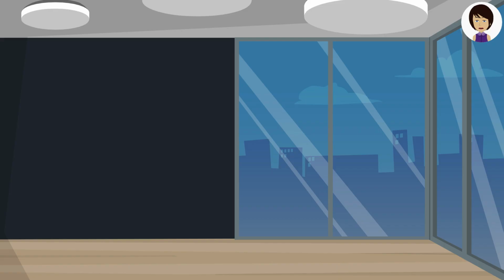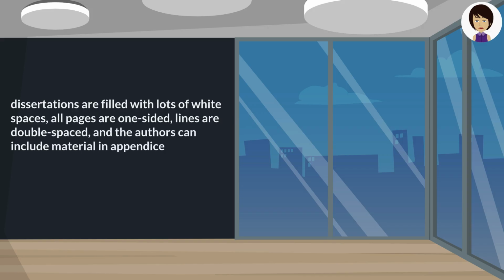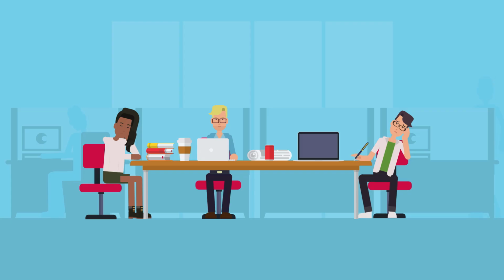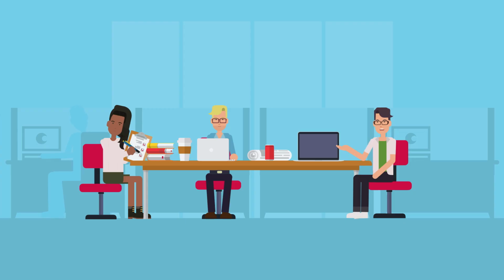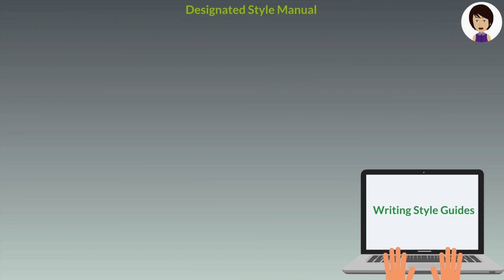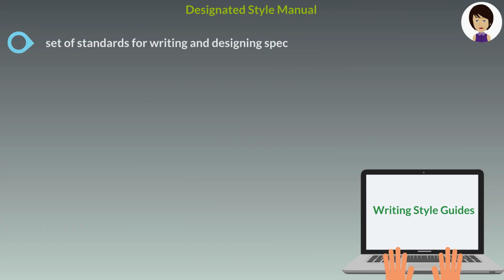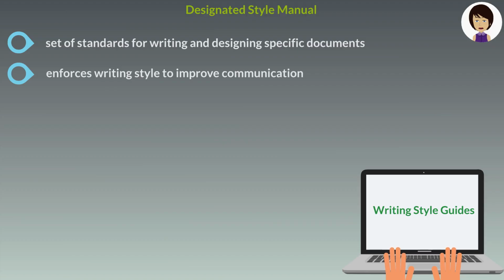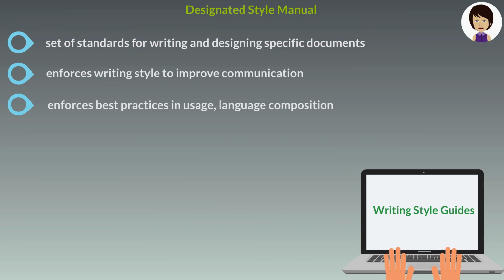Working with the Dissertation Committee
Welcome to Animated Thesis USA! 🎓 Your ultimate 2D animated guide to surviving grad school and conquering your PhD dissertation in the United States.

We know that writing a thesis or dissertation can be a daunting, stressful journey. That’s why we transform complex academic challenges into simple, engaging, and easy-to-understand 2D animated videos. Whether you are an international student or a US native, we are here to guide you through every step of your academic research.

What you will learn here:

    📝 Dissertation & Thesis Writing: Step-by-step guides from proposal to defense.

    📊 Research Methodology: Breaking down qualitative, quantitative, and mixed methods.

    🎓 US Grad School Survival: Tips, mental health advice, and productivity hacks for PhD students.

    📚 Literature Review & Data Analysis: Simplified visual explanations.

Animated Thesis USA, dissertation writing help, PhD tips USA, thesis writing, 2D animated academic guide, grad school advice, study in USA, how to write a dissertation, PhD journey USA, international students USA, academic writing tips, literature review guide, thesis defense presentation, research methodology explained, PhD life, US university guide, explainer video thesis.